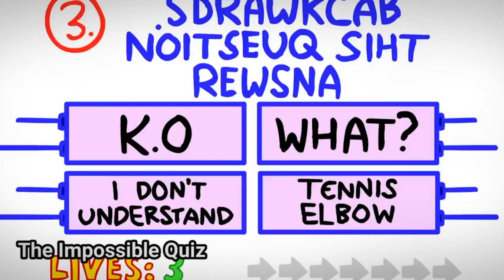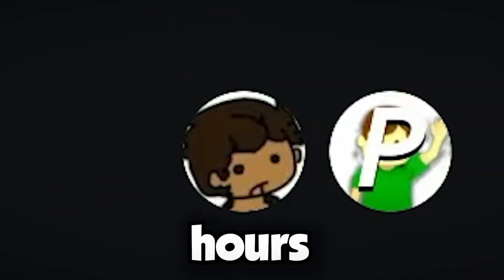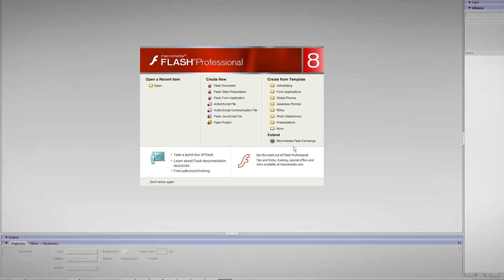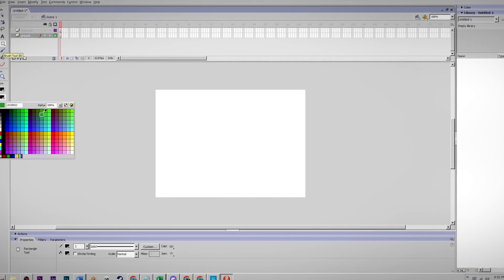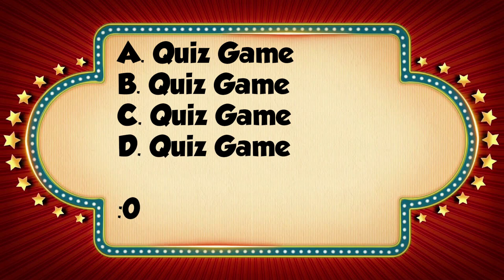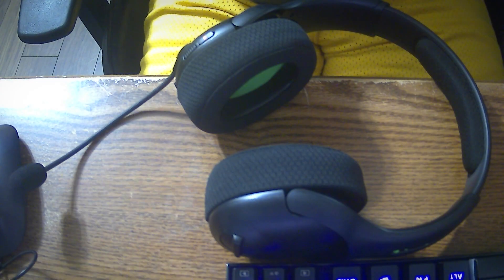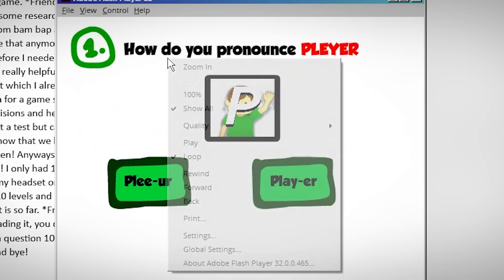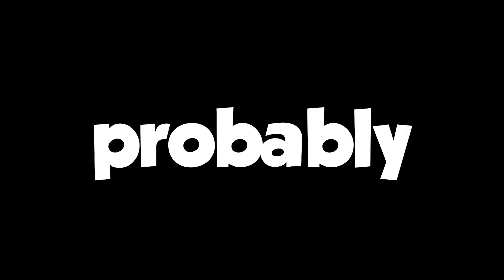Making a Flash Game In 24 Hours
In this video I attempt to make a game in flash in only 24 hours. All the memories will be back but I make a new old memory.